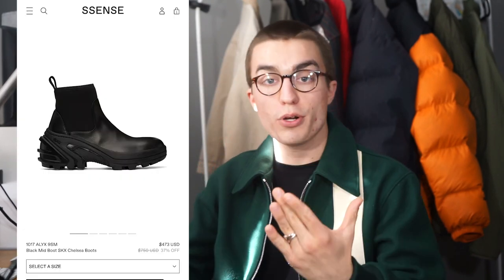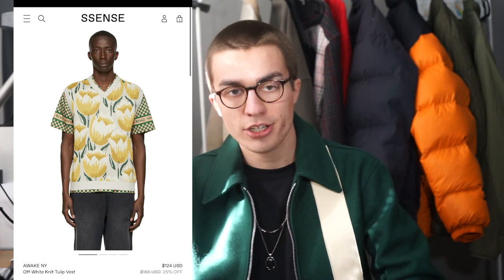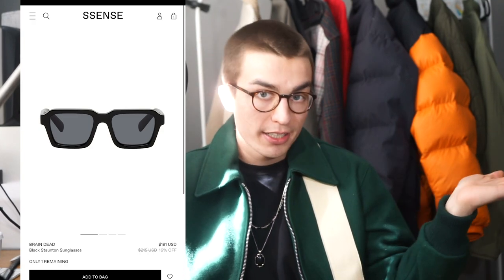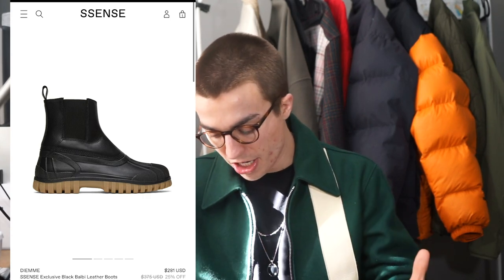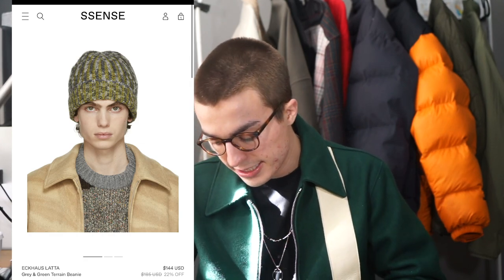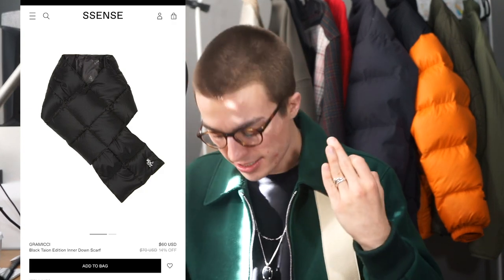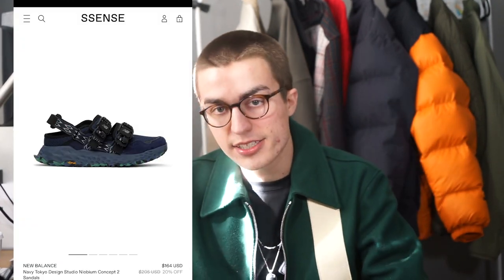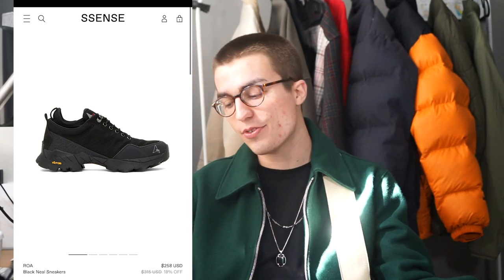My SSENSE Sale Selections!!!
Use of SSENSE links helps the channel tremendously. Whether you browse or purchase with these links I appreciate it lots!